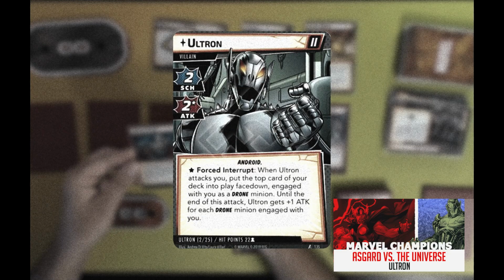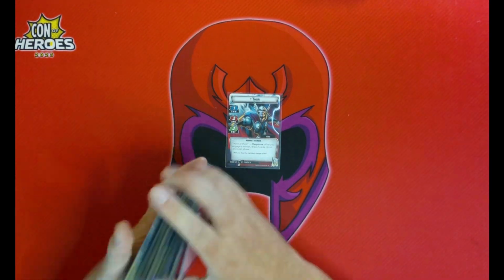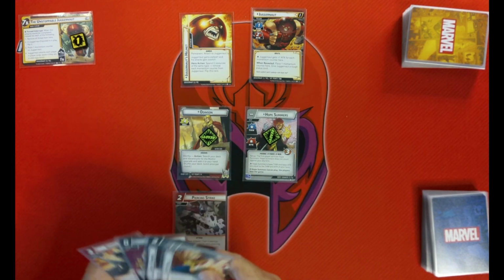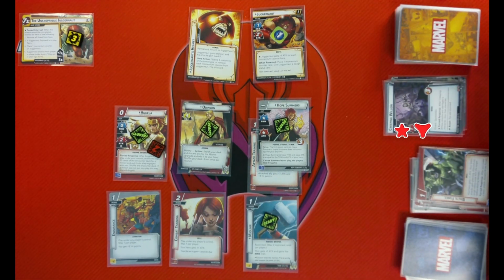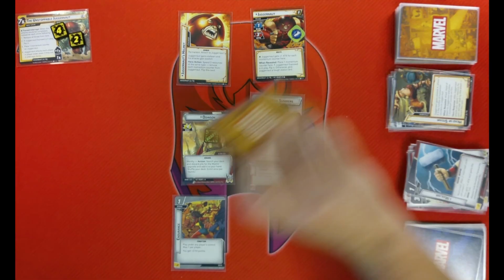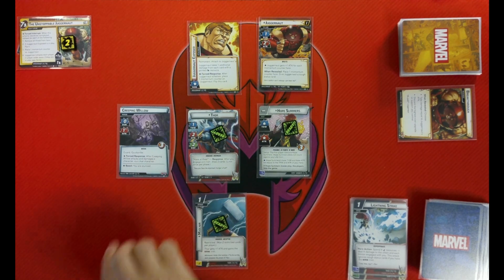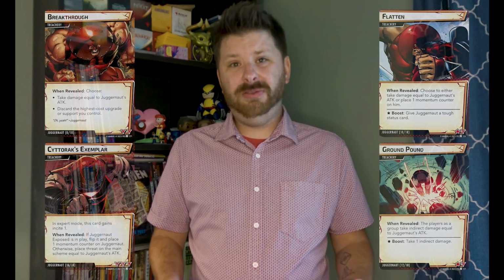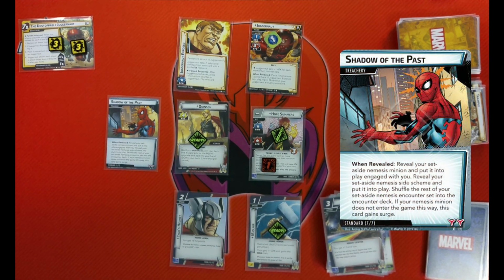Thor Vs. Juggernaut - Solo Marvel Champions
We must protect Hope! Or is she protecting us?

Welcome to another installment of my infinitely long series where I play Marvel Champions, a living card game by Fantasy Flight Games, and prove that one of my favorite heroes, Thor, is completely capable of objectively defeating every villain in the game.

In this installment, Thor goes up against The Juggernaut, in a savage beatdown. Come see the trials and tribulations in this Marvel Champions abridged gameplay series.

Chapters -
00:40 - Intro
02:49 - Gameplay - Aggression
07:28 - Gameplay - Protection
12:09 - Final Thoughts

Gameplay, performance, writing, and editing by myself.